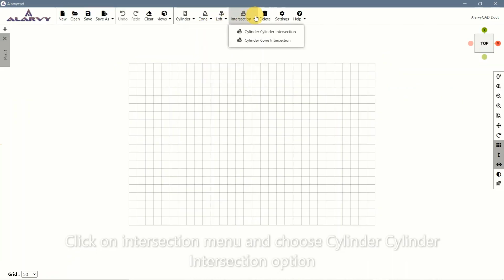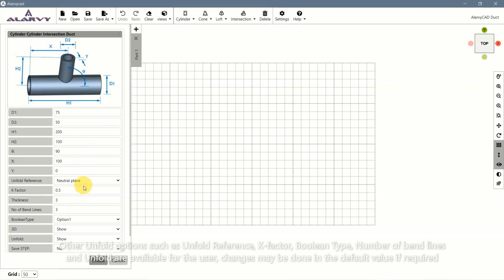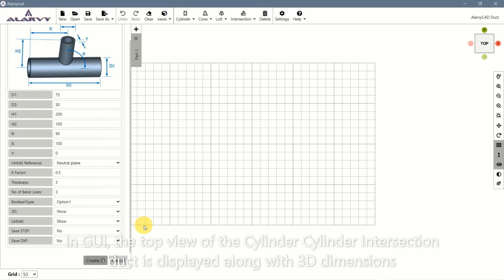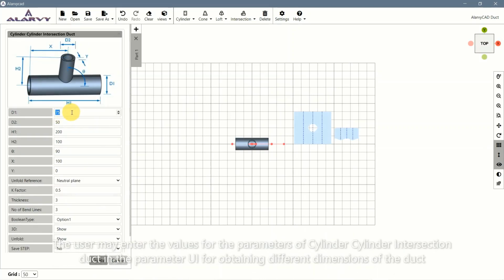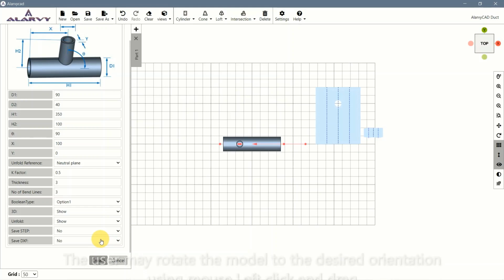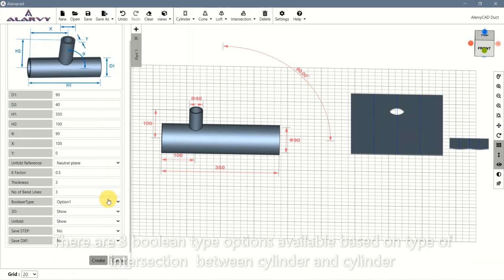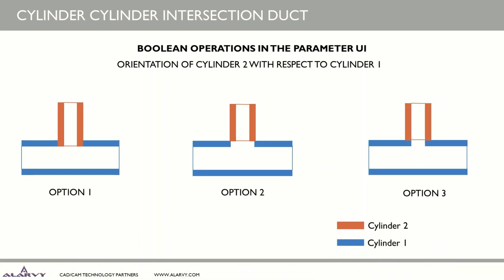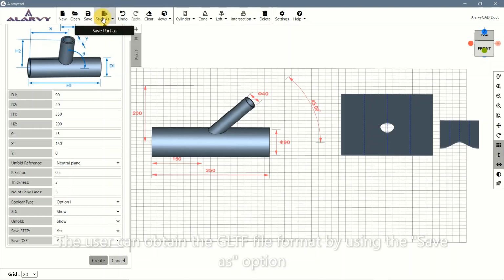AlarvyCAD Duct Tutorial 14 Cylinder Cylinder Intersection